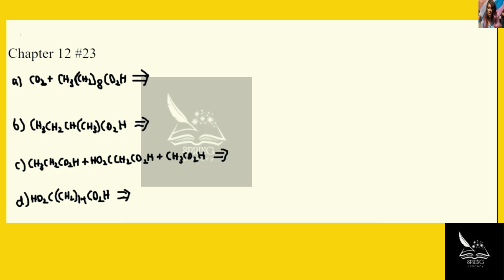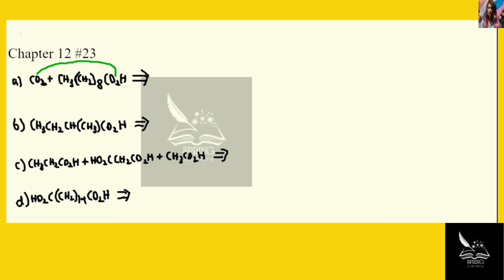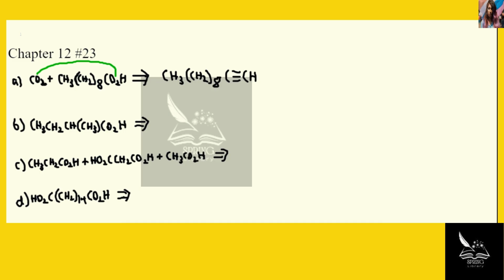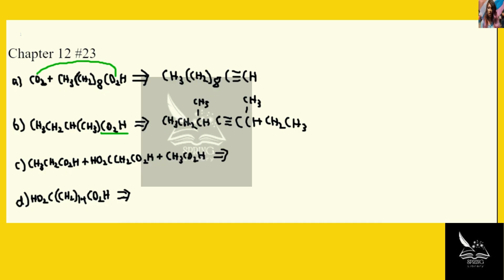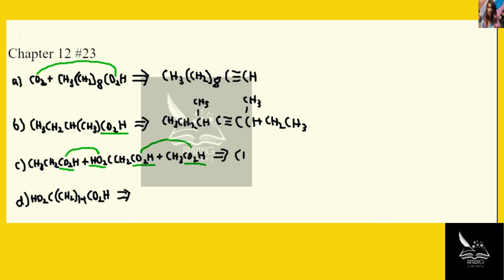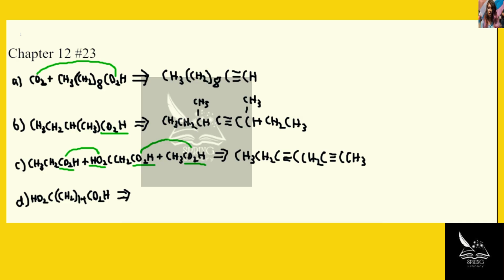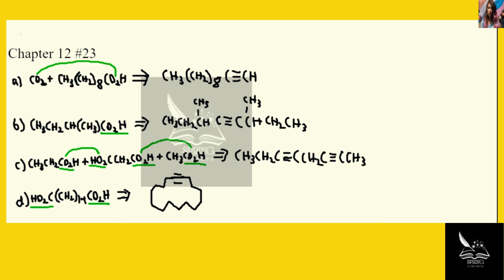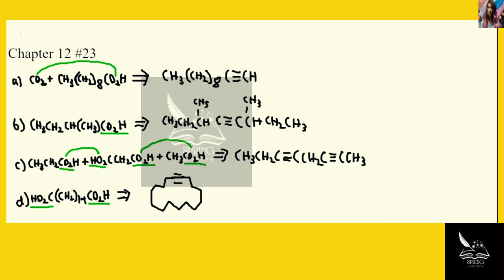[Chemistry] What alkyne (or diyne) yields each set of oxidative cleavage products? a. c. , b. onl